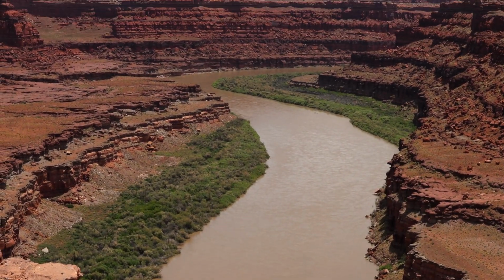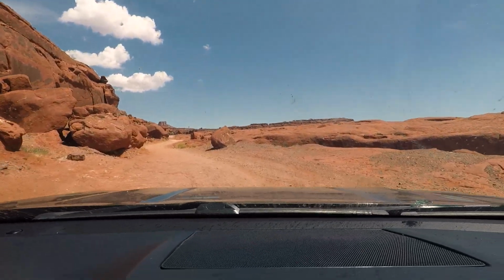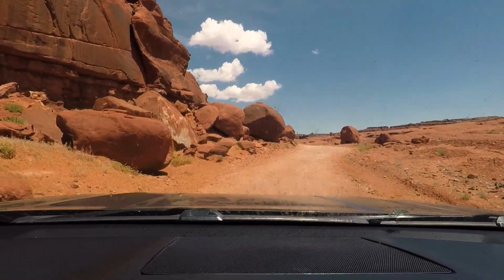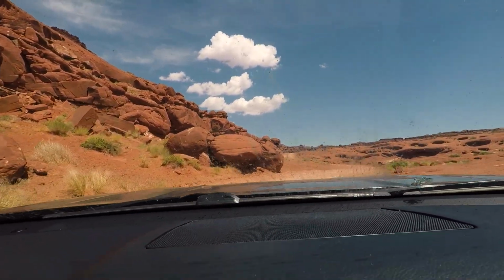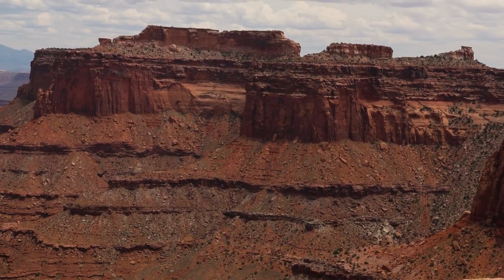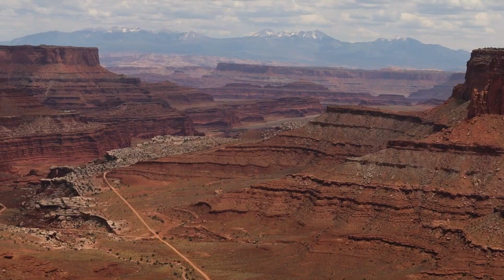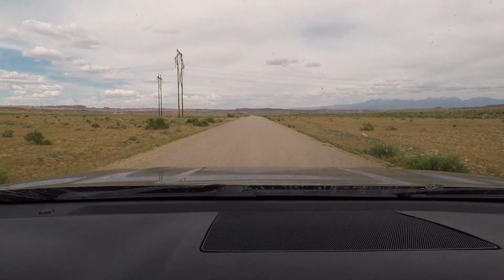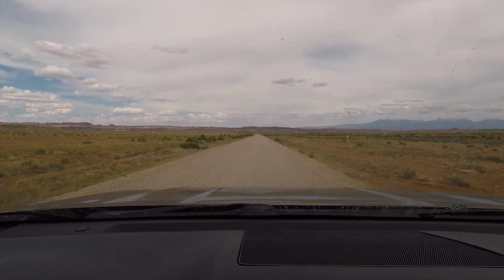Driving The GX460 In Moab For The First Time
Spend the day with me as I take a day trip through one of my favorite trails in Moab. This is the Lexus GX460s first time in Moab driving on mild off-road trails. I am trying to connect the dots for a route from Utah County all the way to Moab with minimal on-pavement driving.

GX460 Lift Kit:

Falken Wildpeak Tires:

Fridge Slide:

Camping Gear:
Coleman Instant Setup Tent:

Coleman Big Basin Sleeping Bag:

Big Agnes

Lifetime Folding Table:

BFGoodrich All-Terrain T/A KO2

Our Top Parts and Gear Picks

Book About The San Rafael Swell:
Backroads of Utah's San Rafael Swell

Tera Flex Adjustable Track Bar

EAG Interior Rear Cargo Basket:

XRC 8 Winch: